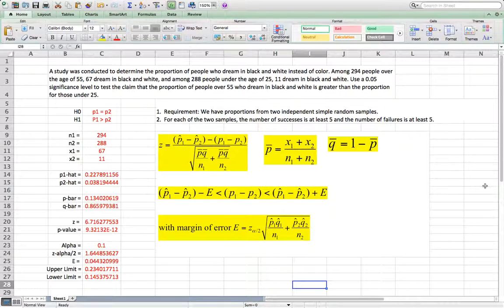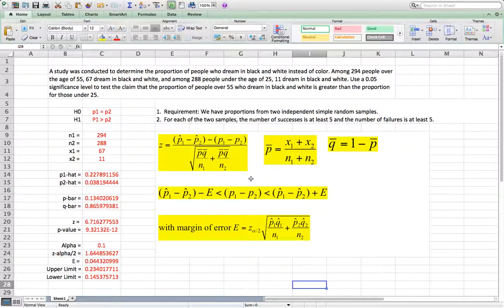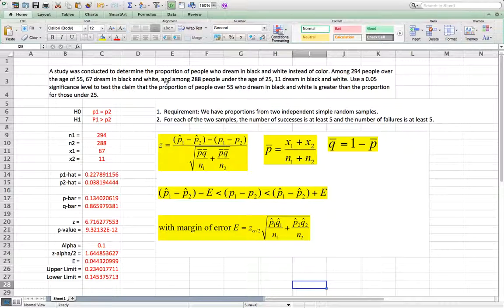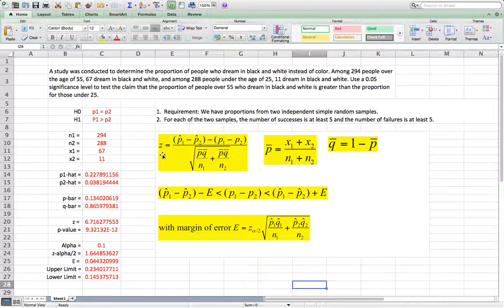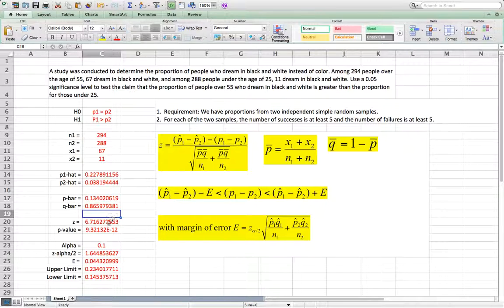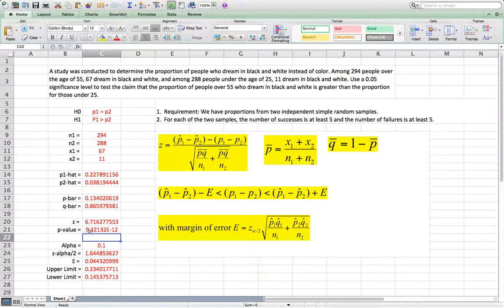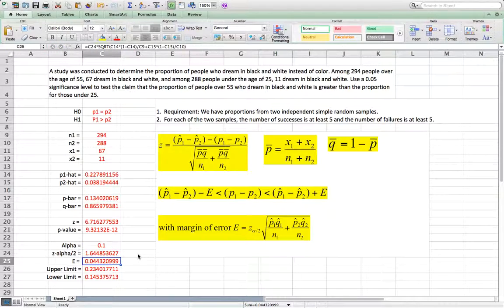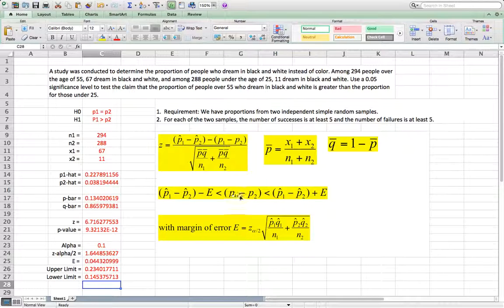How to test a claim about two proportion